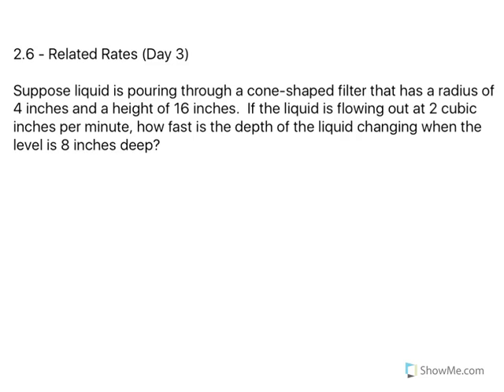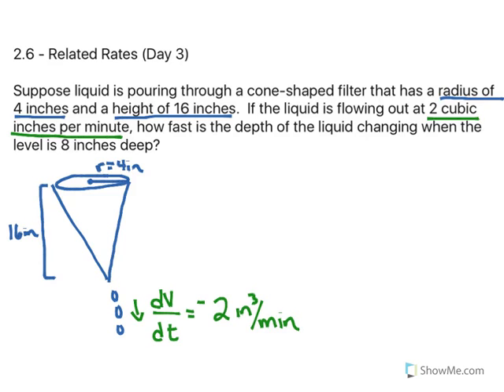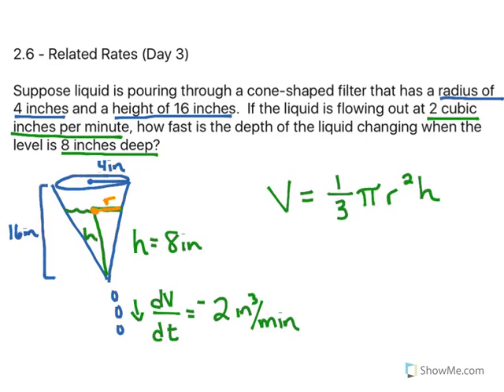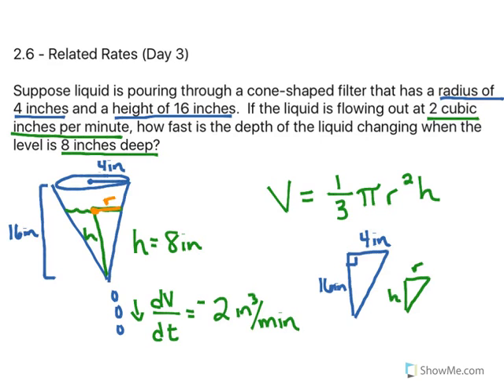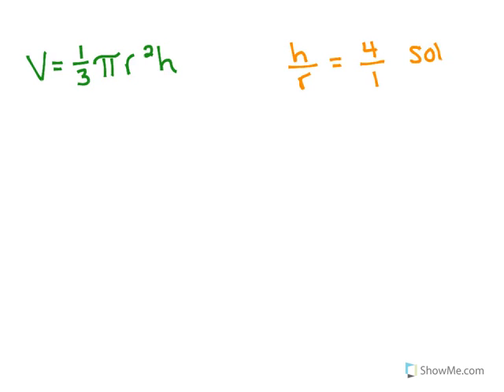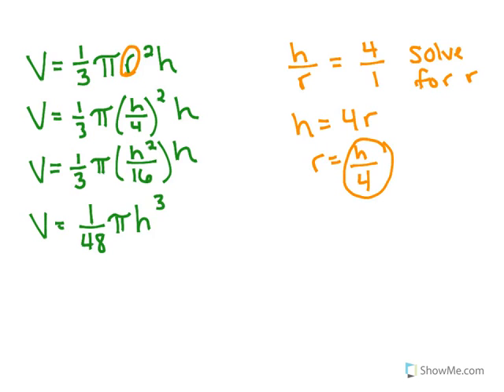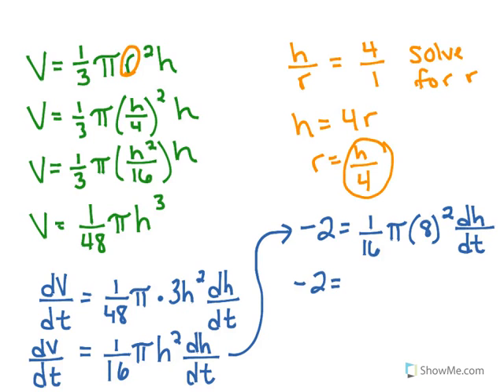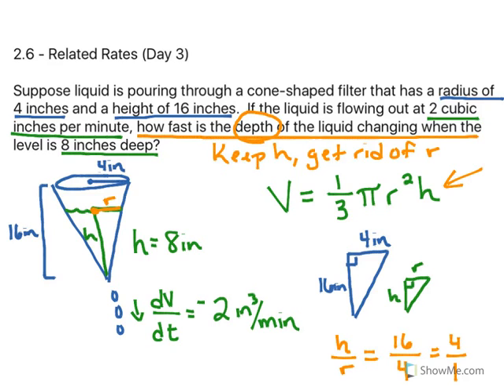2.6 - Related Rates (Day 3)